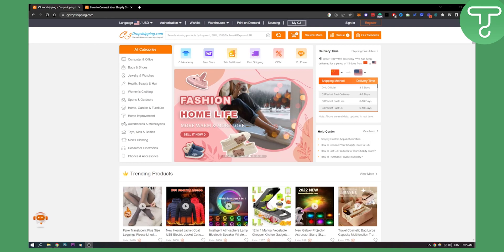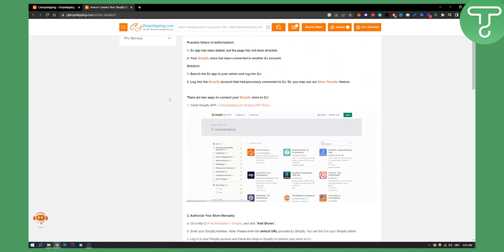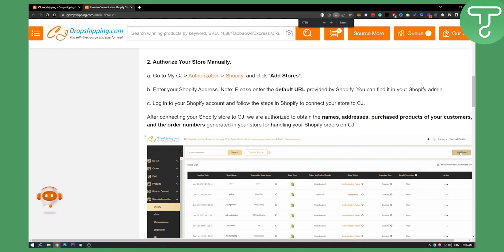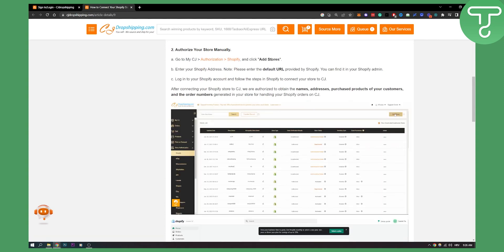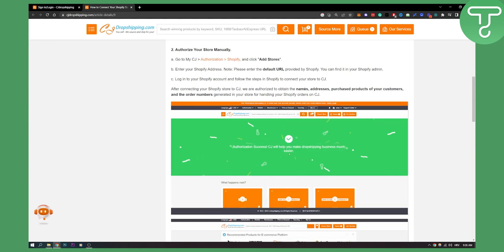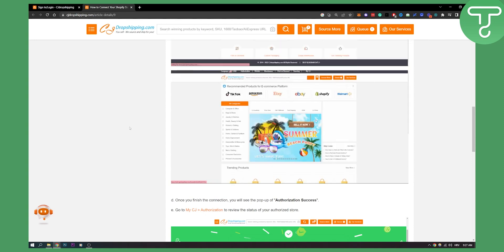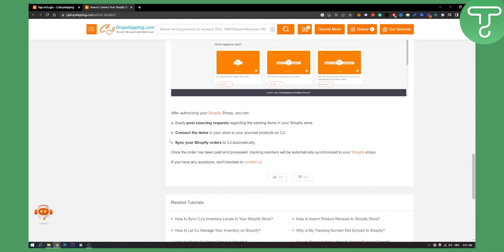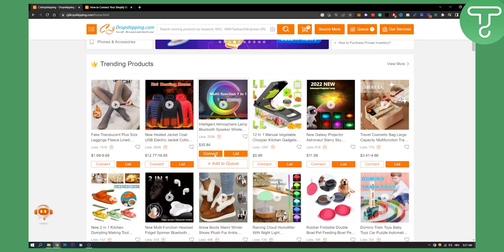How to Use CJ Dropshipping on Shopify (2024)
In this video, I will show you how to use cj dropshipping on shopify